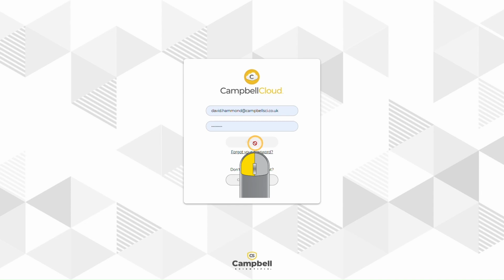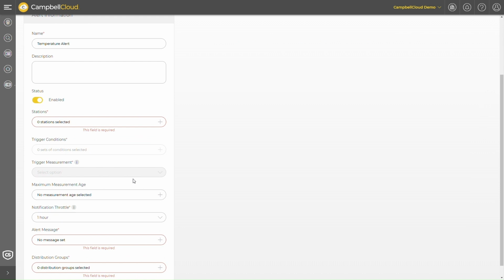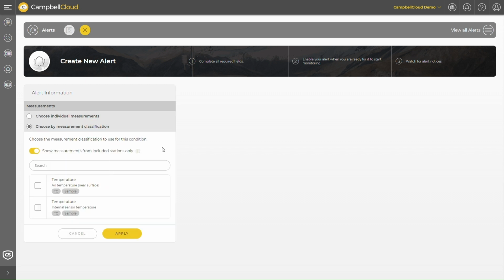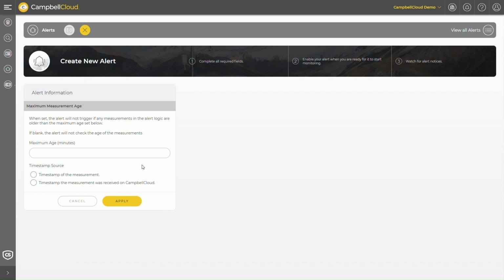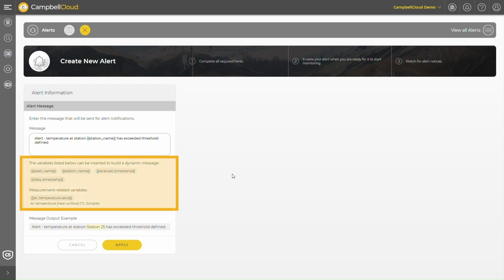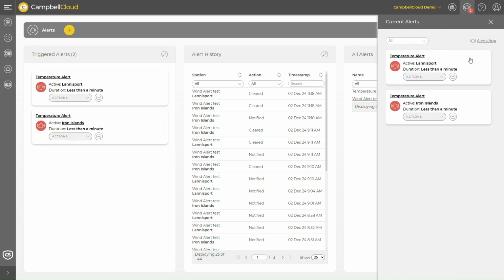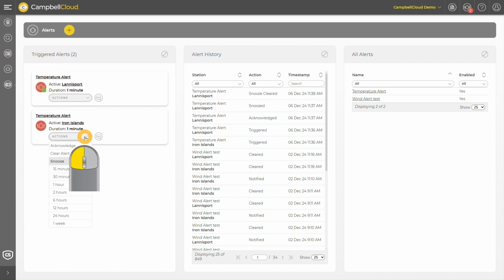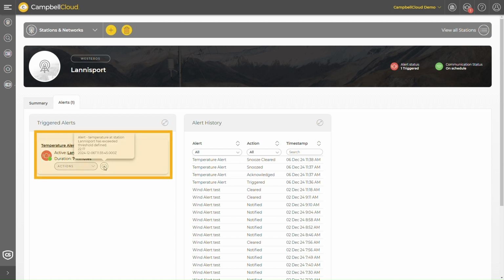Configuring Alerts in CampbellCloud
The Alerts application in CampbellCloud notifies personnel when a measurement reaches a threshold event.

This video demonstrates how to define the criteria for an Alert event and create a custom alert message to be sent to one or more distribution groups when the criteria are met.